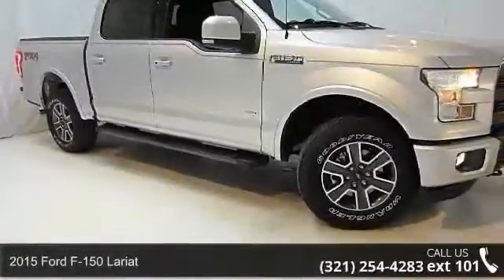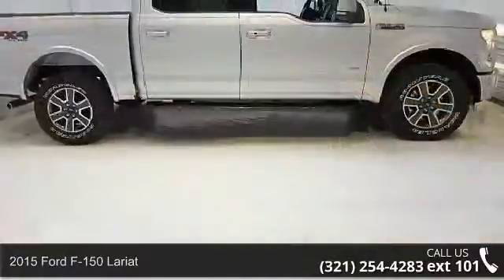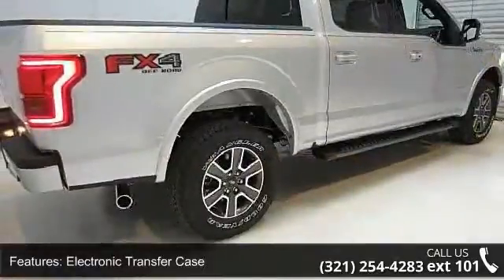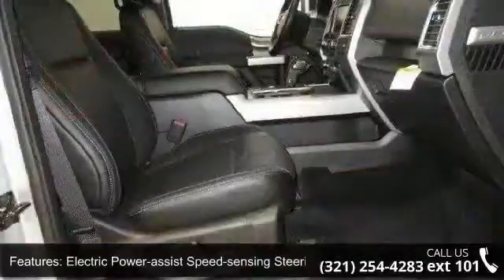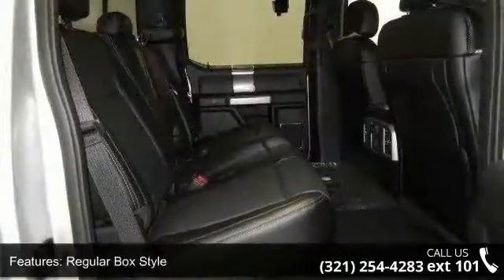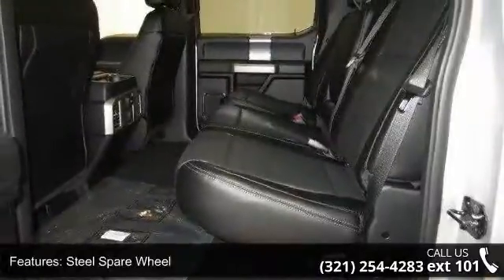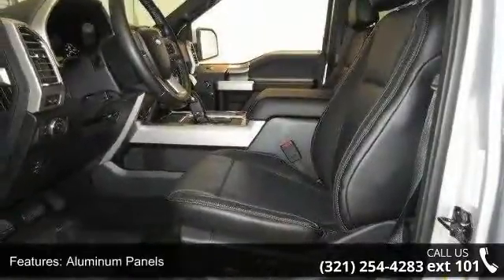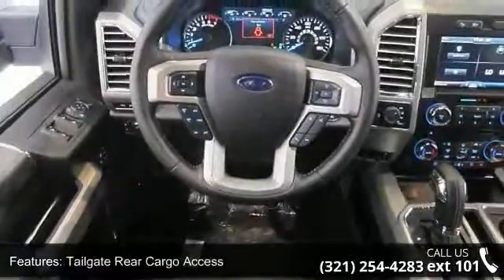2015 Ford F-150 Lariat - Kelly Ford - Melbourne, Fl 32935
2015 Ford F-150 Lariat Condition: New Mileage: 25 Transmission: Automatic Exterior Color: Silver Interior Color: Hb Leather Bucket Seats W/console Black Interior Doors: 4 Stock: 5T0759 Cylinders: 6